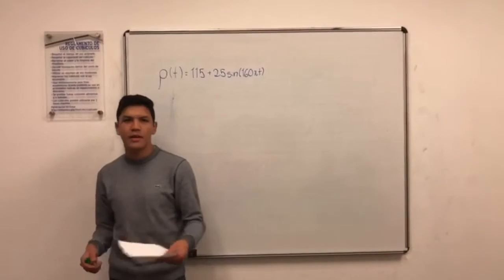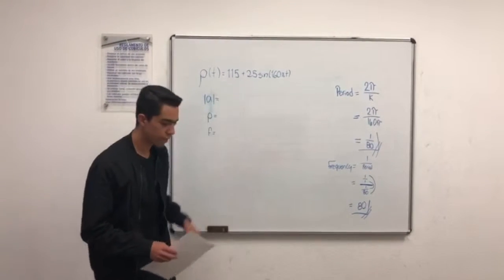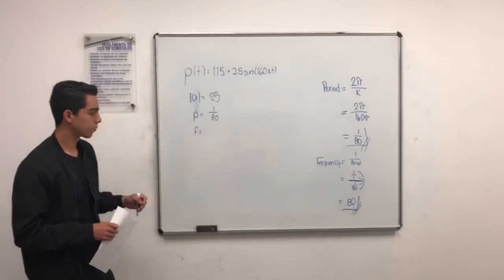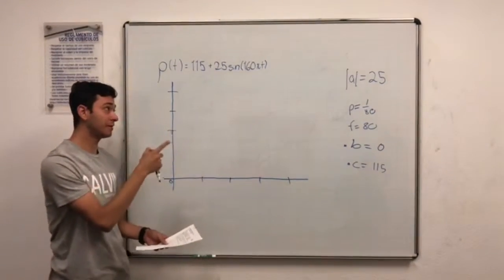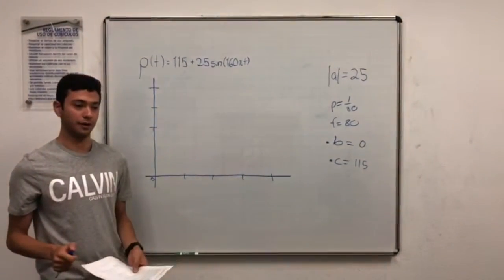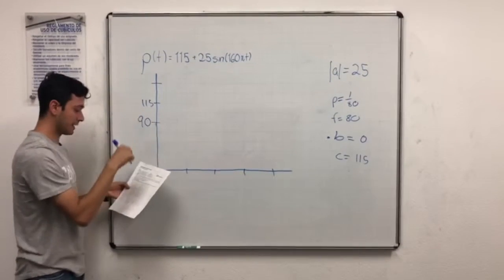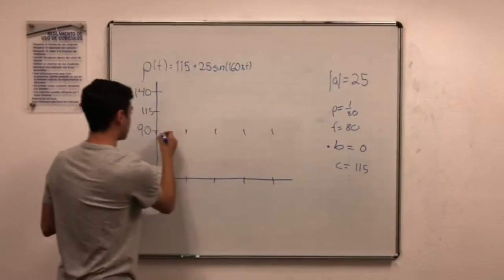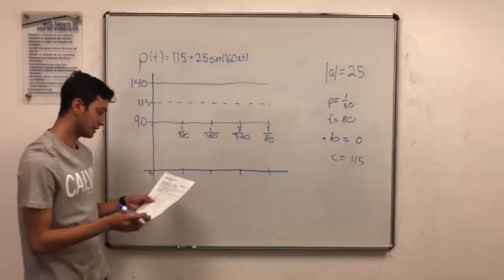Key Assignment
Diego Andrés Bonal Medina A01634194
Juan Carlos Medina Gritti A01634087
Luis Angel Meda Castro A01633724
Omar Mondragón López A01634091